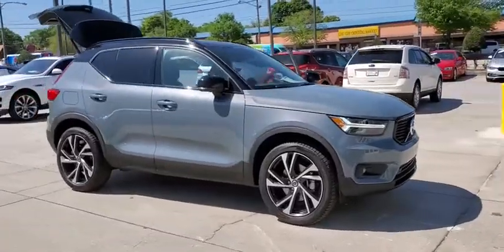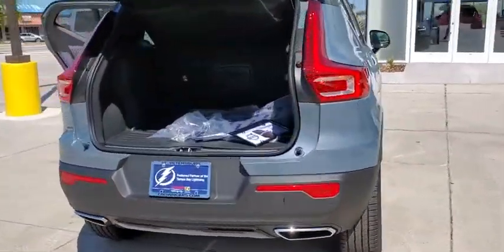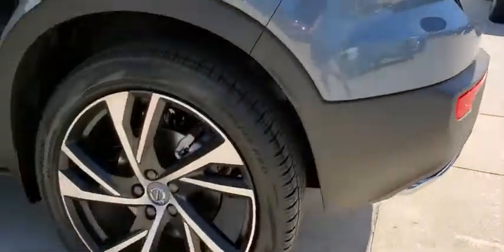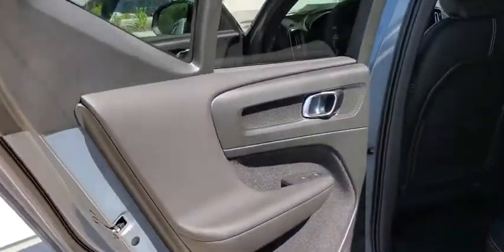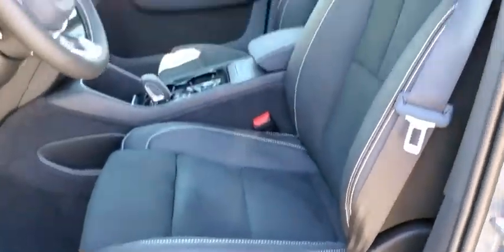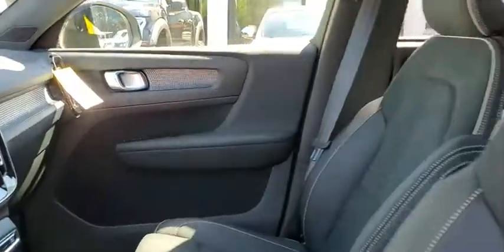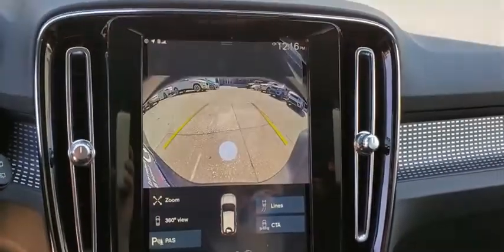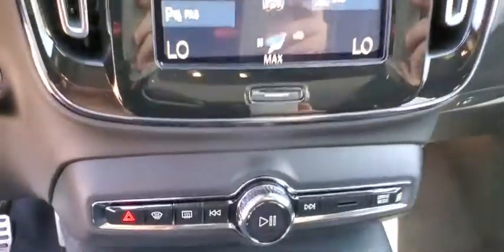2020 Volvo XC40 St. Petersburg, Tampa, Clearwater, Palm Harbor, Largo, FL L2287394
New 2020 Volvo XC40 available in St. Petersburg, Florida at Crown Volvo Cars. Servicing the Tampa, Clearwater, Palm Harbor, Largo, FL area.

$2616 off MSRP! 23/33 City/Highway MPG Grey 2020 Volvo XC40 R-Design FWD I4